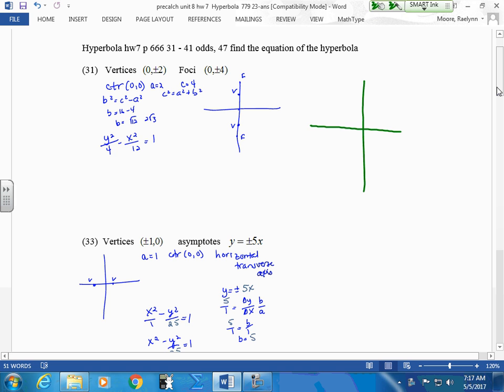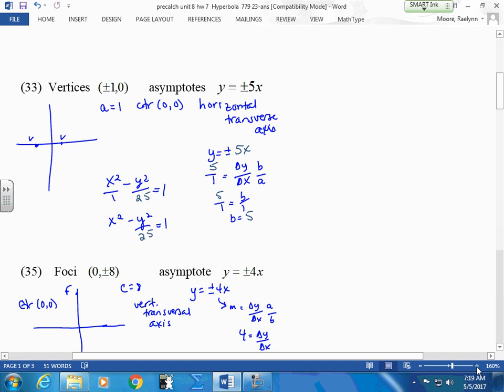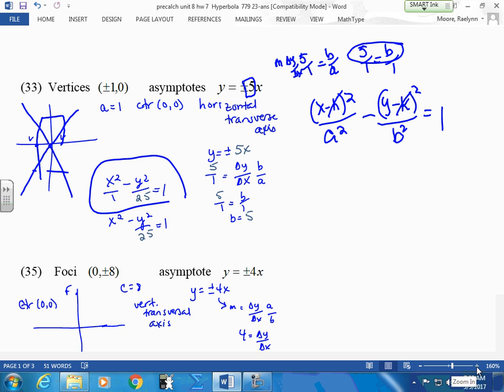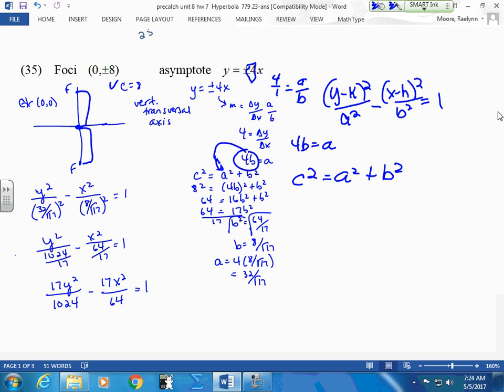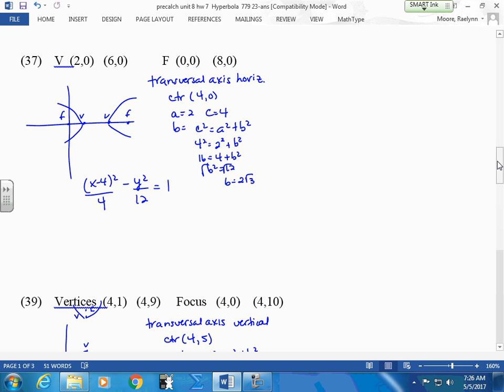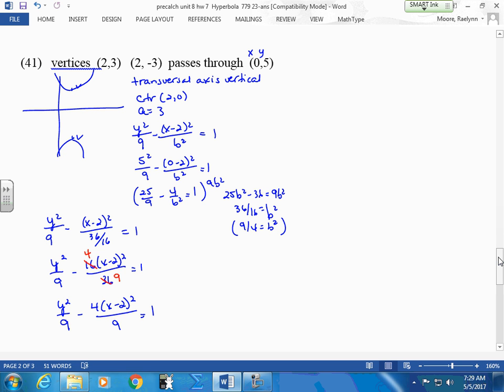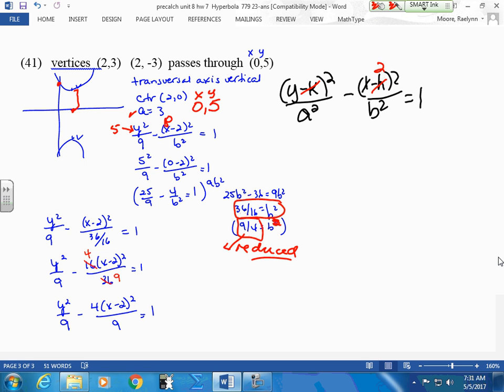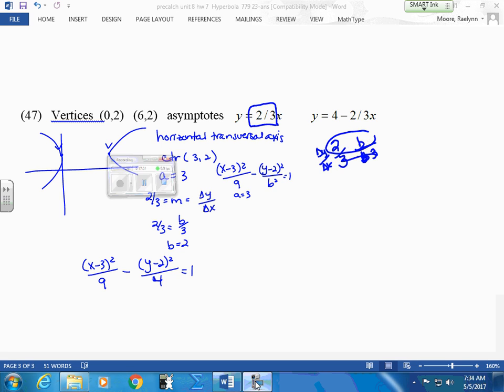May05 precalch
may 5,2017 precalch